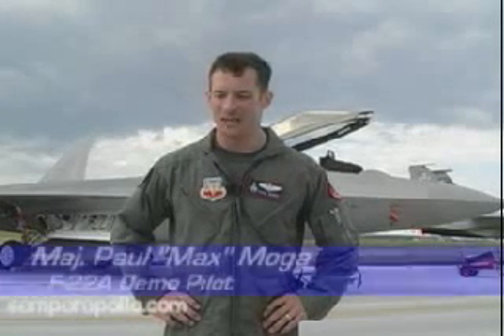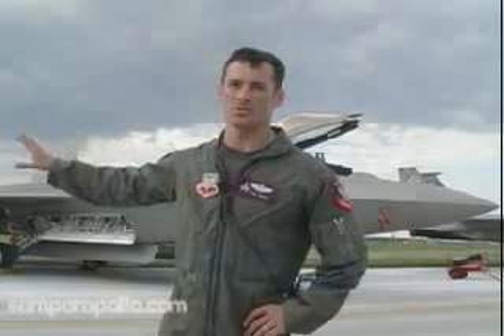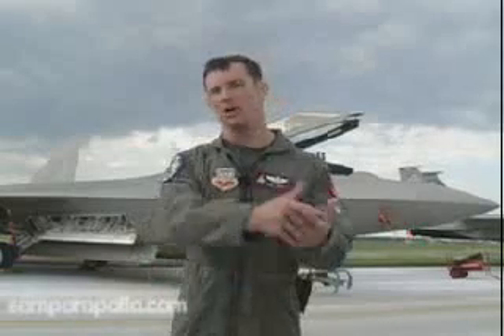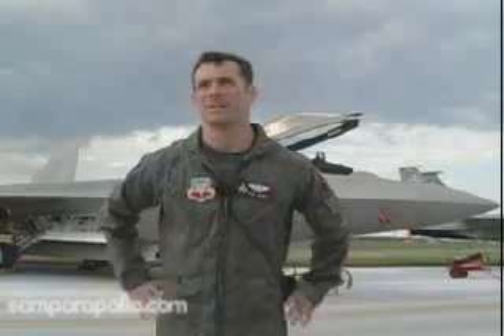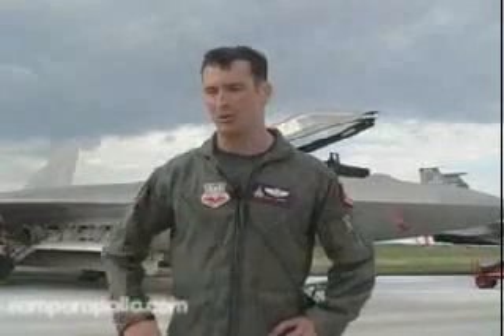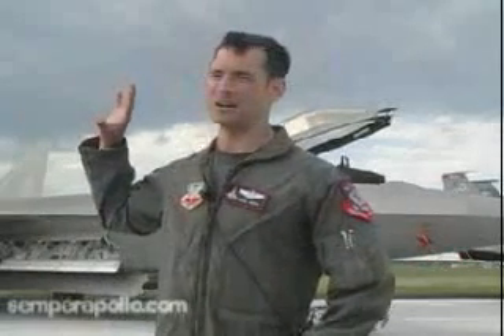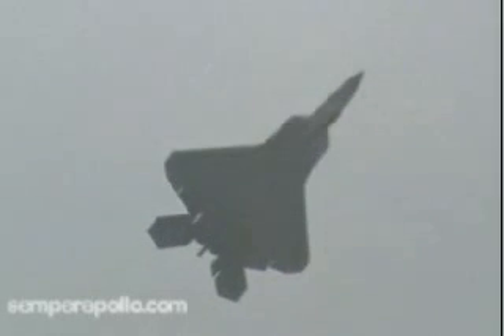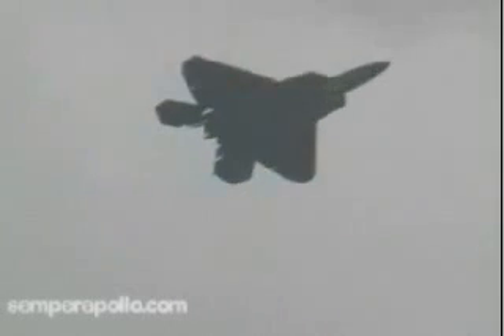F-22 Raptor: Demo Pilot Interview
Major Paul "Max" Moga describes his favorite part about flying the newest fighter in the USAF inventory.